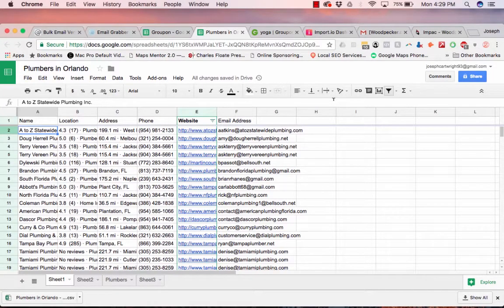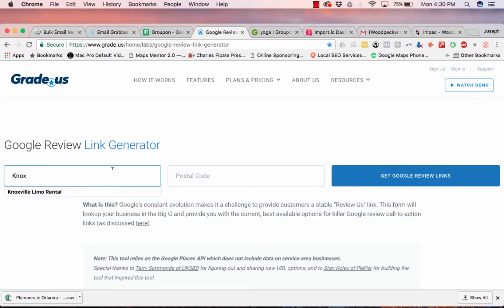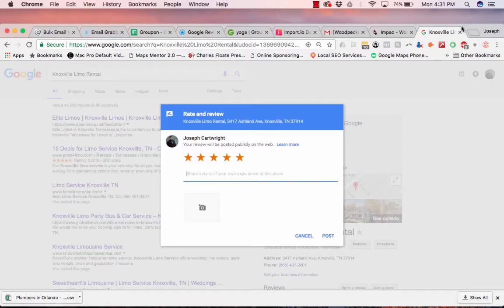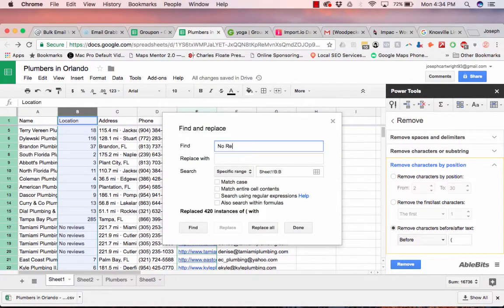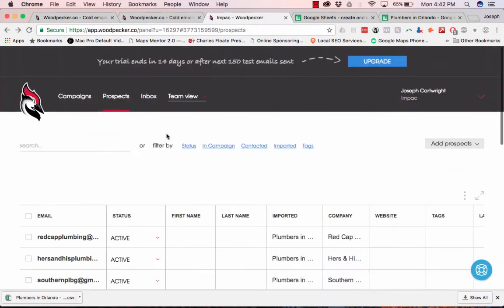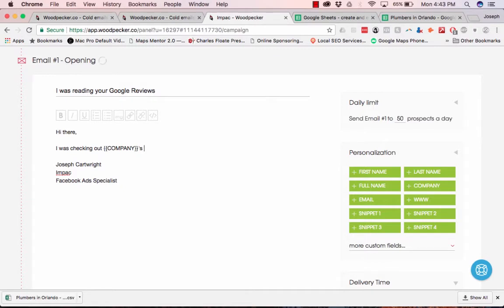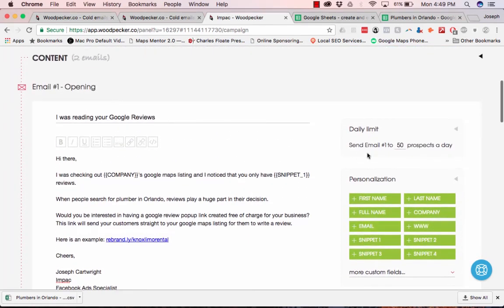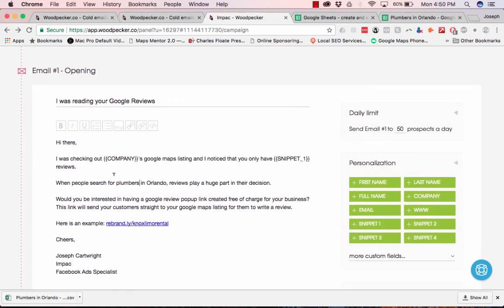How to Cold Email Google Maps Prospects